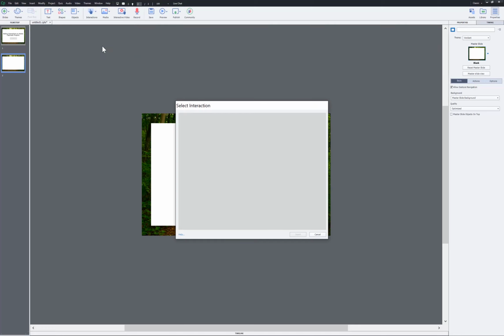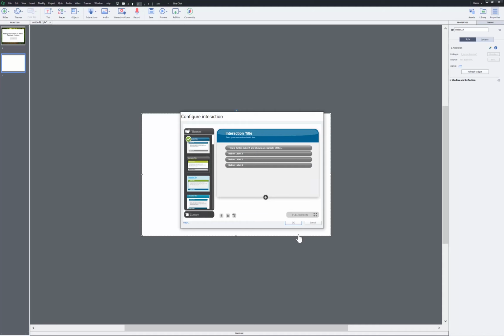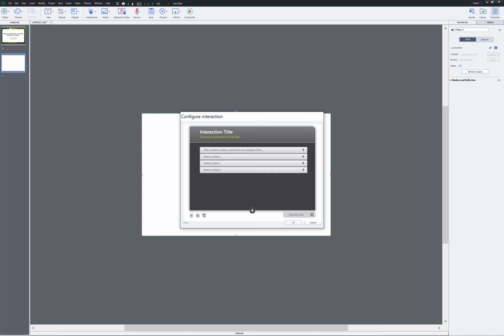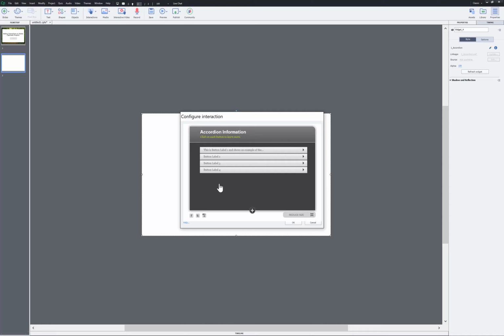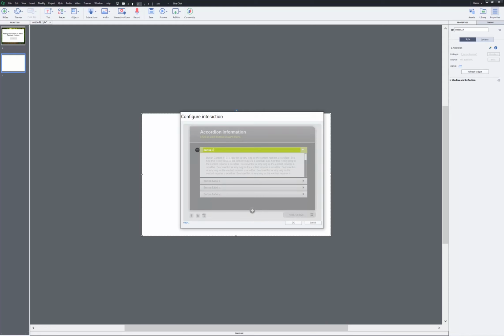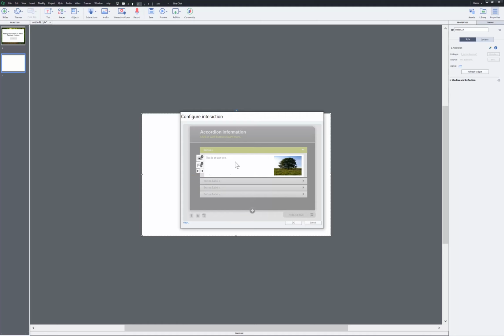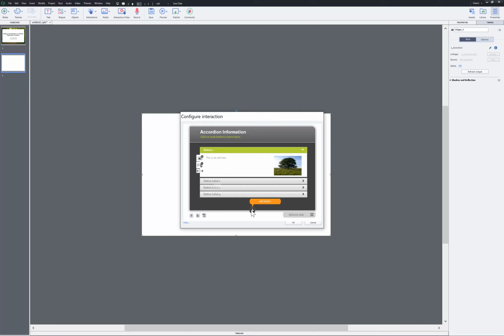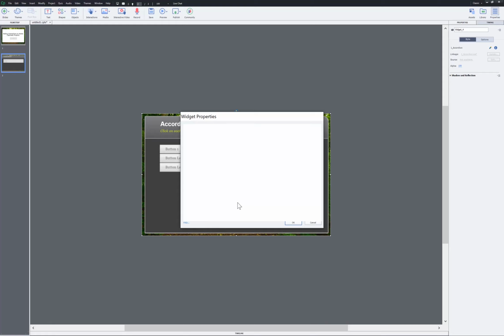Adding Interactions to Captivate